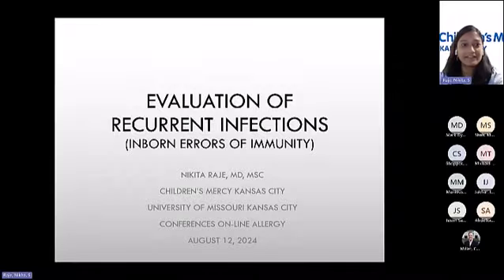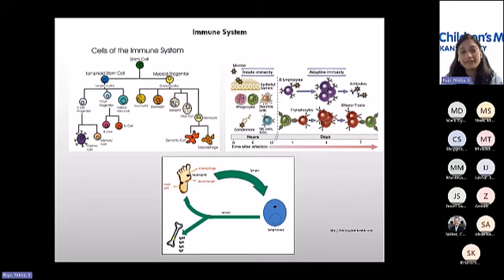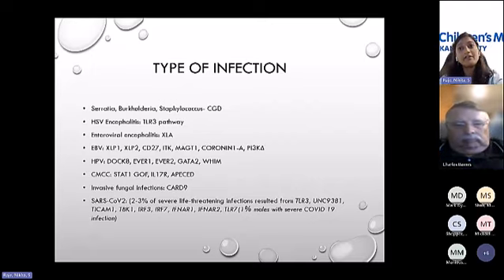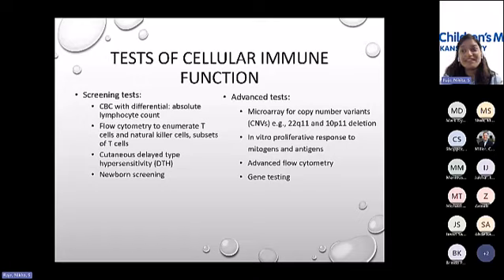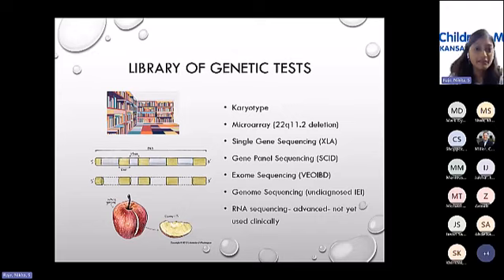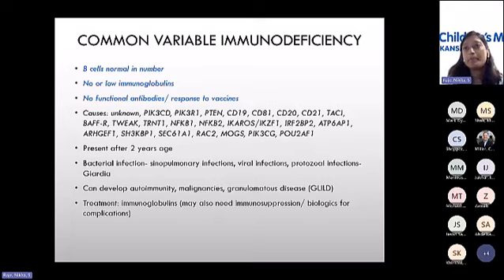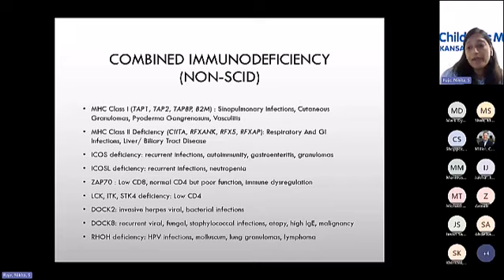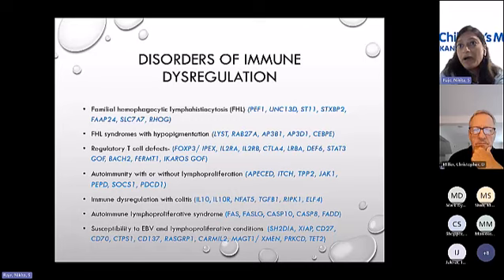Evaluation of Recurrent Infections/ Inborn Errors of Immunity(Raje)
Dr. Nikita Raje discusses evaluation of recurrent infections / inborn errors of immunity.